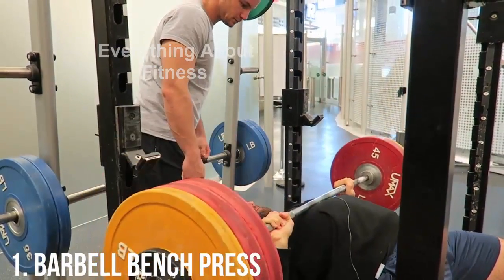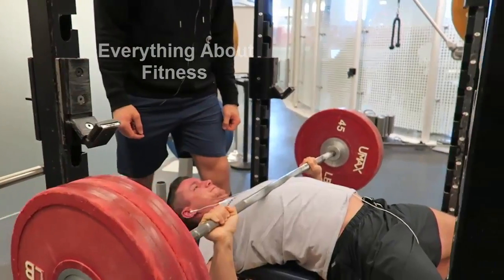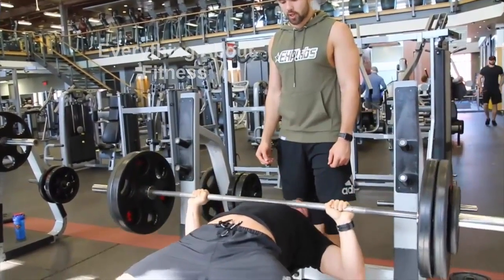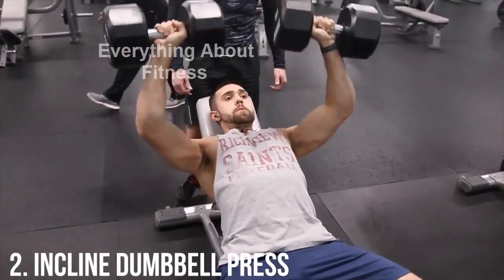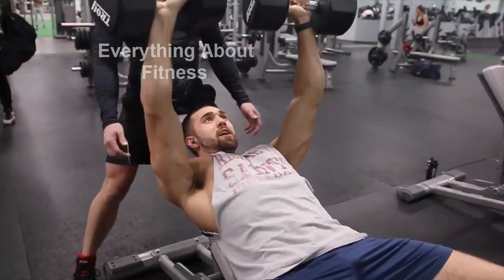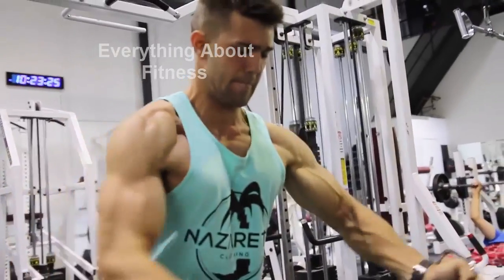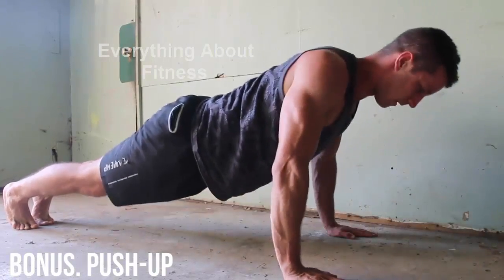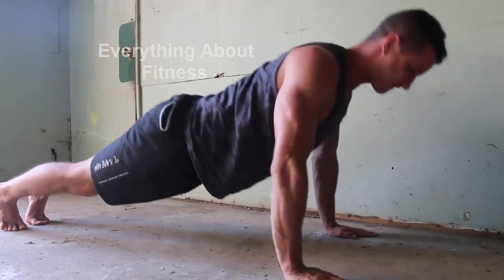Chest bigger for a top 3 steps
Hey guys,
my channel depends upon the fitness.i choose this topic because today fitness is very important thing for all humans. In  these days we want only rest all time.but fitness is necessary thing. if we want to living a long life then we should that we enter exercises in our life.
Important thing is fitess Ok.
we work at home not go to jim if you go to jim this is a plus point for as.we share all types of exercises with you.all depends on your chose.
if you like my video. you comments me .
thanks

How do I get bigger pecs fast?

Method 1 Exercises to Get Bigger Pectorals
Do 3 sets of 15 push-ups, or as many as you can before growing fatigued. Add more reps as you gain strength.
Push ups also work your triceps and shoulders (deltoids).
Try this variation: elevate your legs by placing your feet on a block or step before doing the exercise.